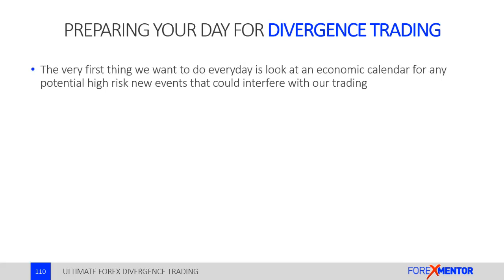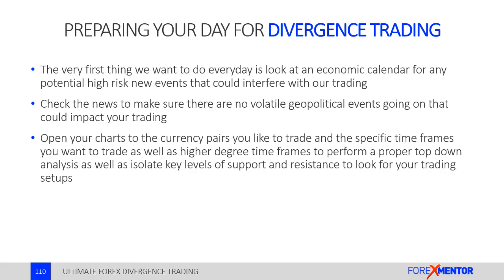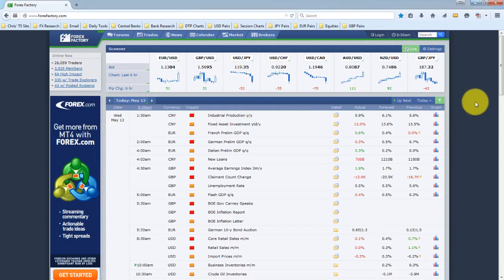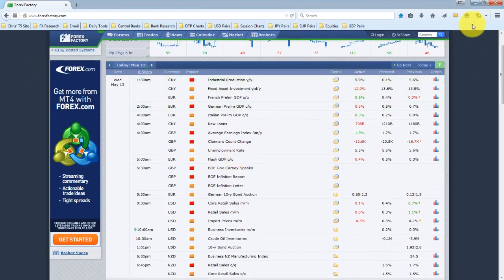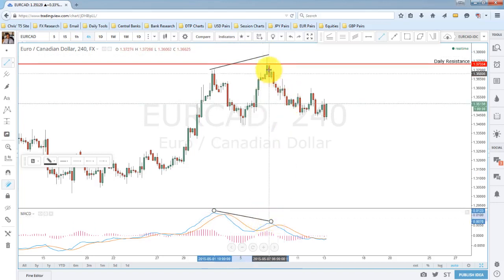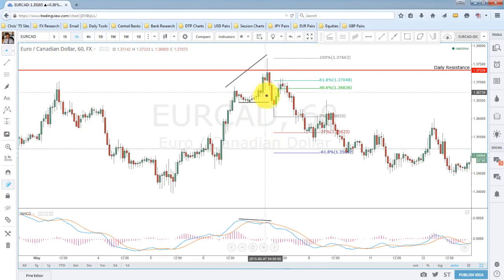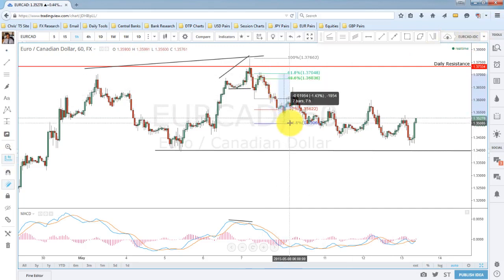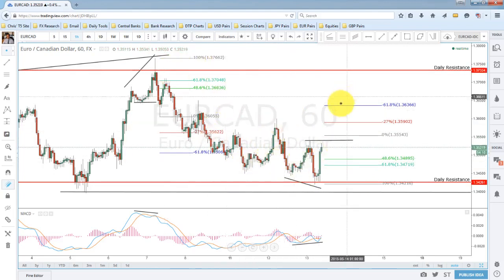Section10 07 Preparing Your Trading Day